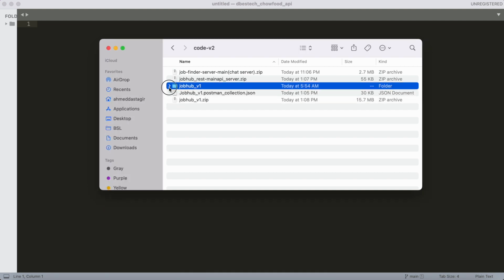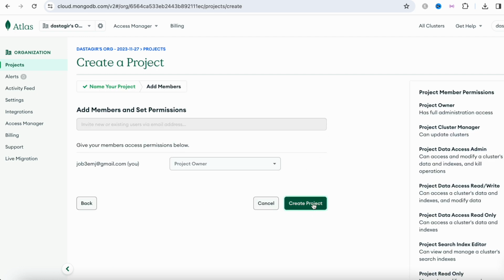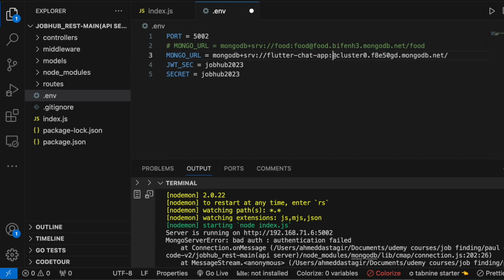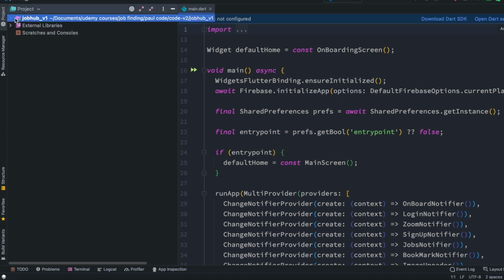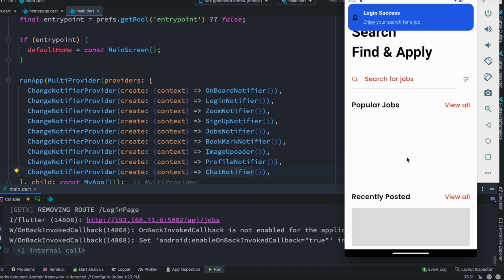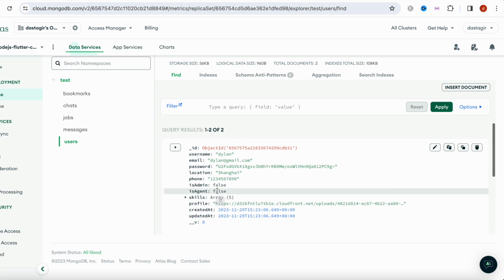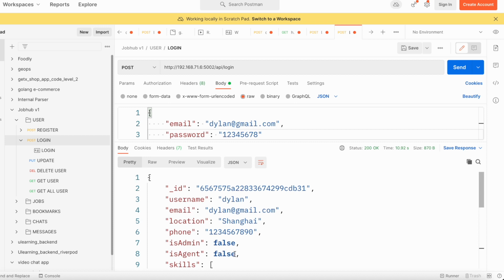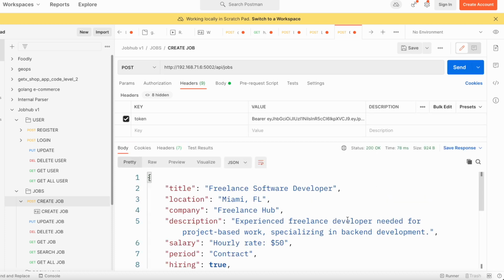Run Flutter & Nodejs App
Learn how to build Flutter and Nodejs App and run
Nodejs app tutorials for free
Flutter multi vendor app. We build this app using Nodejs api.
It contains four panels
1. user end app
2. delivery boy
3. vendor app app
4. admin app